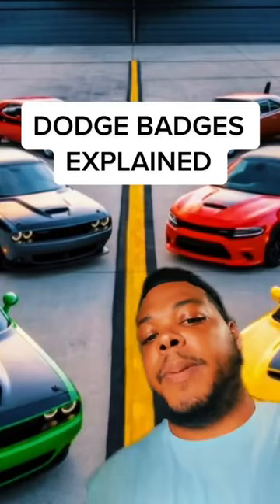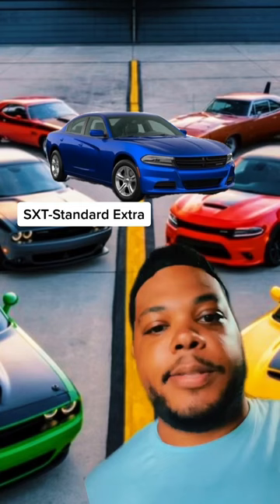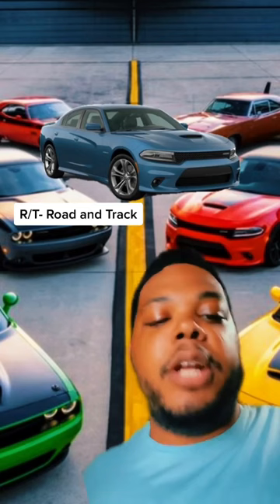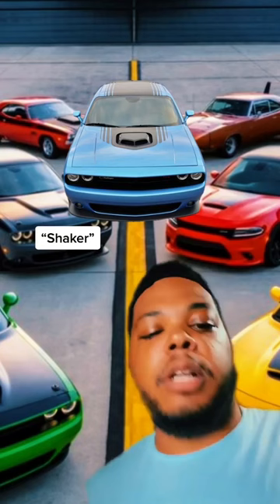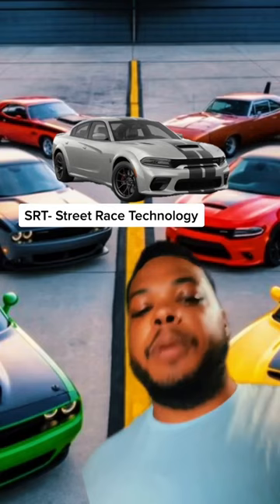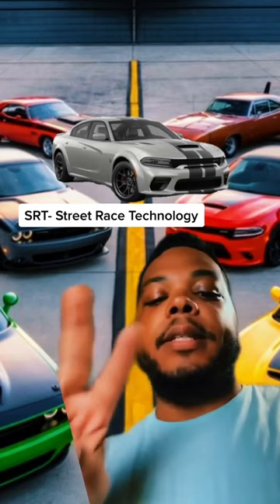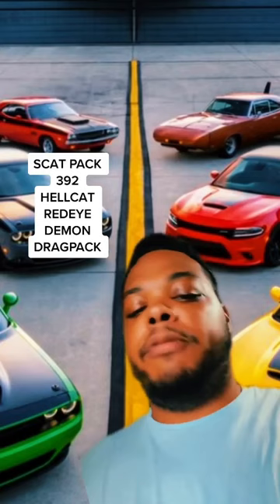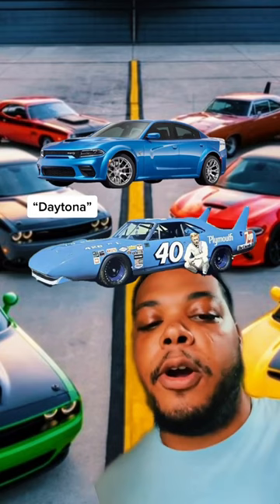Mopar Badges Explained ✍🏾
Follow The Community On All Platforms!